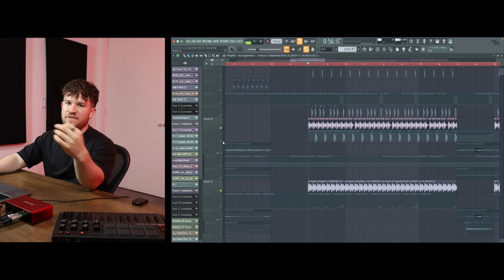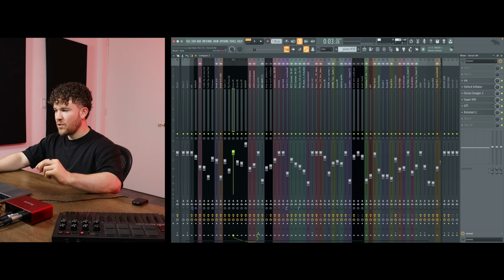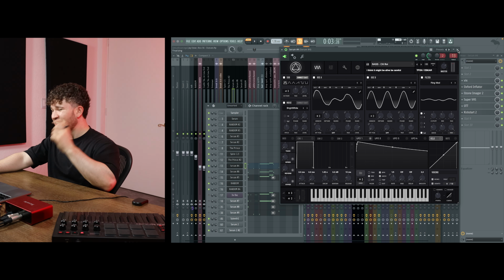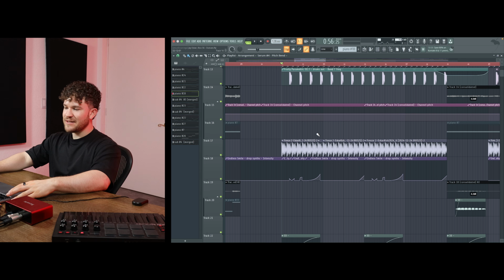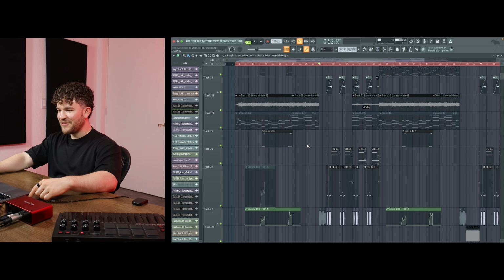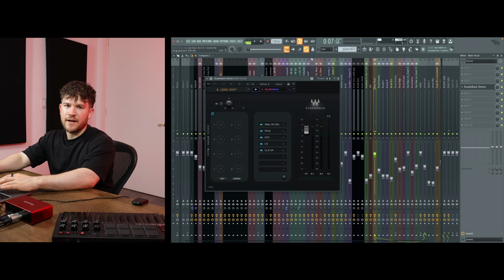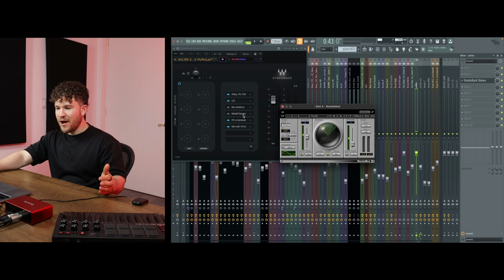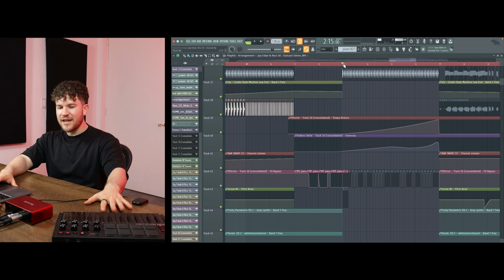Making “Outcast” — Full Project Walkthrough (FL Studio)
How I Produced “Outcast”
STREAM 🎧 → monta.ffm.to/shadows_outcast

Today I'm showing you exactly how I made my latest track OUTCAST, released on Monta Records. I’ll walk you through the sounds, melodies, structure, and all the little production decisions that brought this track to life.

Whether you’re a fan of my music or a producer looking to learn from real projects — this video’s for you. Let me know your favorite part of the song in the comments 👇

🎁 FREEBIES & BONUSES

📚 RESOURCES FOR PRODUCERS